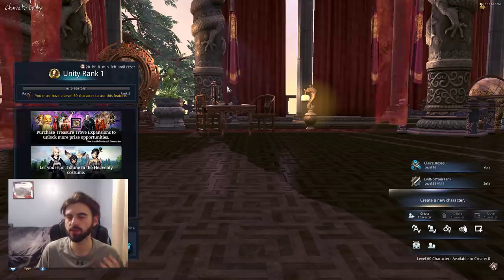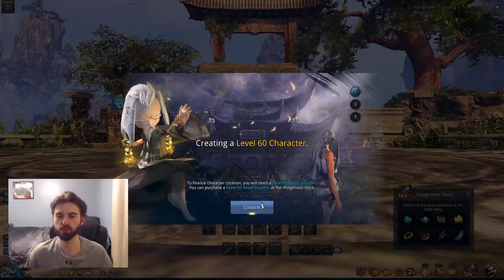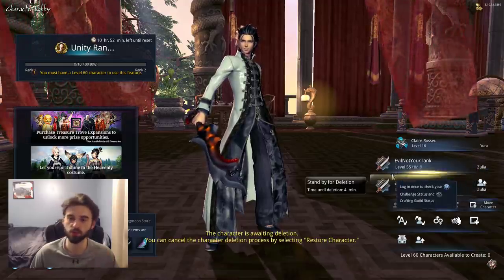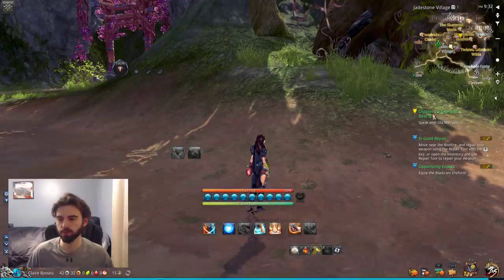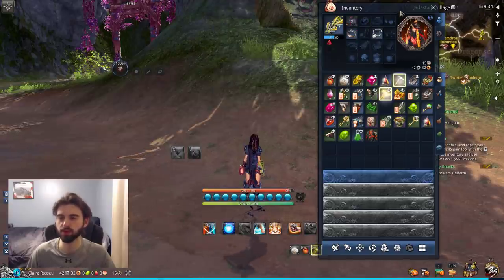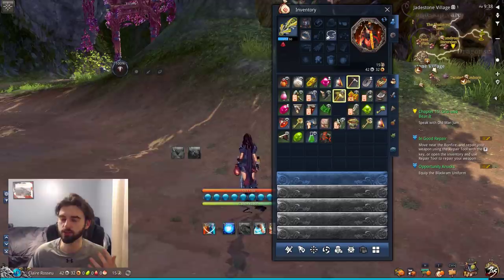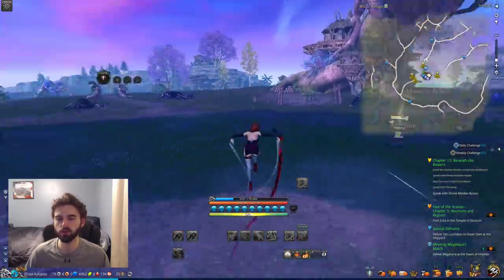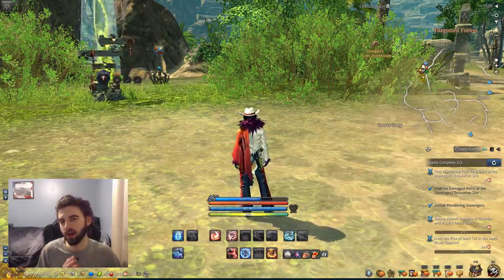[Blade and Soul] Completely New Player Getting Started Walkthrough / Guide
A detailed guide showing you all of the different systems in blade and soul, items, upgrades, skill menus, and basically everything else you need to know to get started in blade and soul